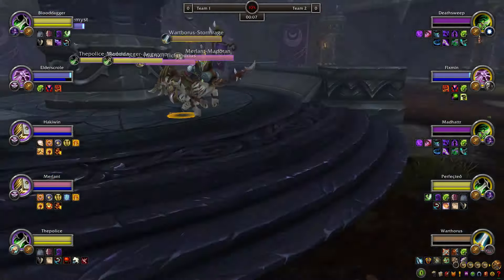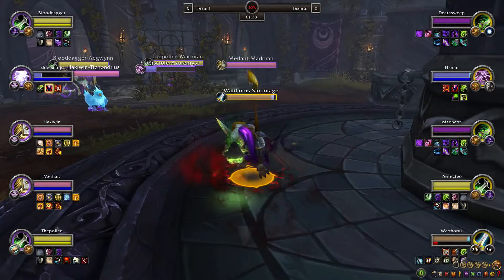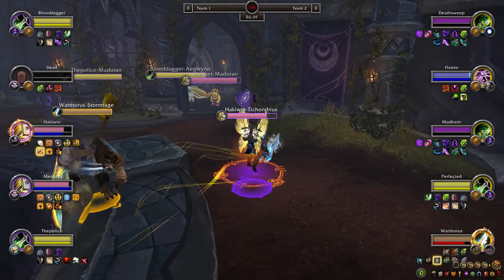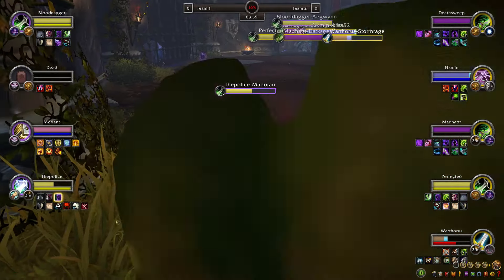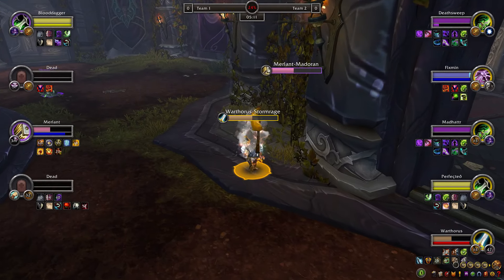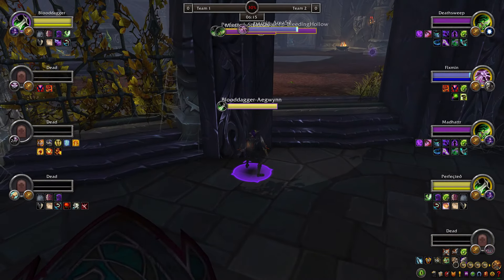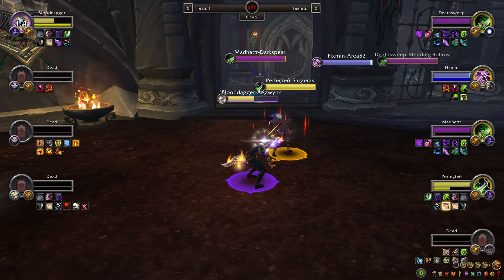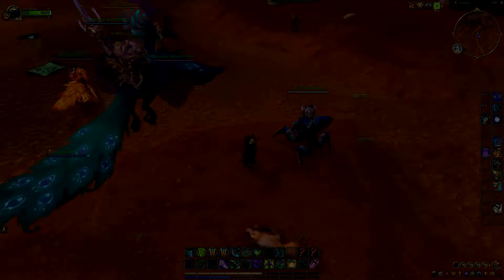This Warrior Is FEARLESS Against PALADINS! (5v5 1v1 Duels) - PvP WoW: Dragonflight